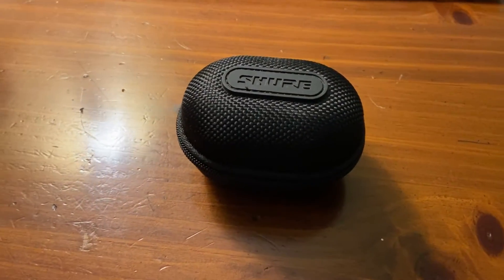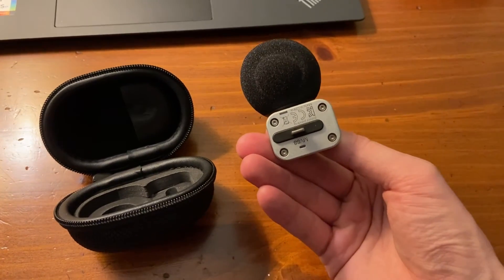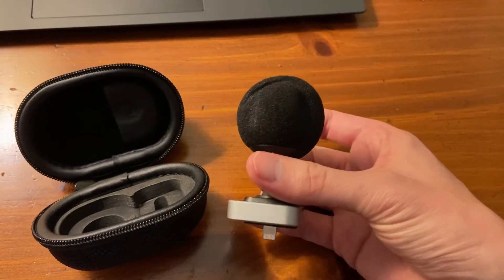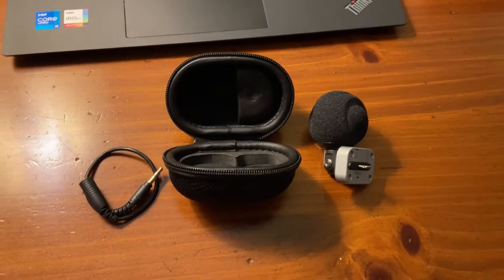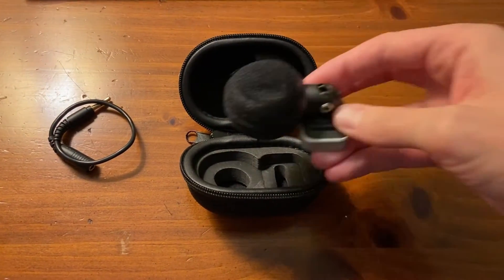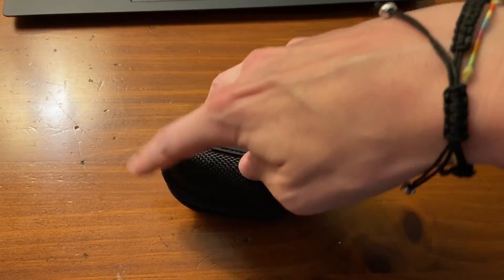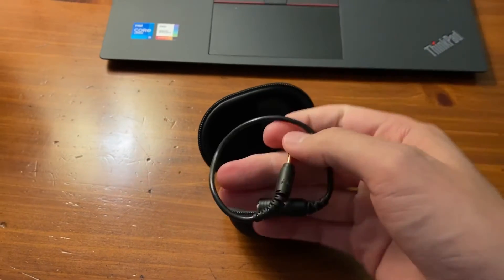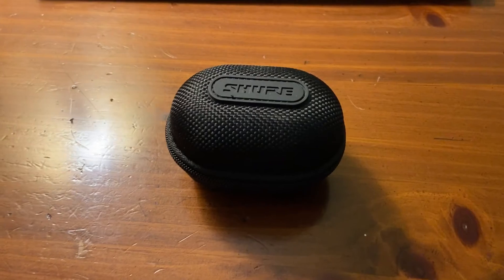Shure MV88 Portable iOS Microphone for iPhone/iPad/iPod via Lightning Connector (Review)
🔥 View Current Price: ➡️

Review of the Shure MV88 Portable iOS Microphone for iPhone/iPad/iPod via Lightning Connector, Professional-Quality Sound, Digital Stereo Condenser Mic for Vloggers, Filmmakers, Music Makers and Journalists

IOS LIGHTNING CONNECTION - Apple MFi certified and compatible with all iOS devices with a Lightning connector

POCKET-FRIENDLY - Capture powerful audio recordings on the move without the need for large and heavy audio equipment

FULLY ADJUSTABLE - Flexibility to tilt, flip and rotate the microphone up to 90° to get stereo clarity, whatever your sound source

TWO FREE APPS - ShurePlus MOTIV Audio and ShurePlus MOTIV Video allow you to customize the performance and set-up of the microphone for professional audio and video capture. Download directly from App Store

NO WIND NOISE - Includes a black foam windscreen (part number AMV88-WS); please note that the windscreen comes attached and can be removed if desired

BUILT TO LAST - All-metal construction and quality Shure engineering that has stood the test of touring and live stages across the world over the past 90 years

PROTECTION IN TRANSIT - High-quality zip carry case included for protection when traveling

IN THE BOX - 2-Year Warranty, MV88 microphone, foam windshield, carry case, headphone monitor adaptor cable